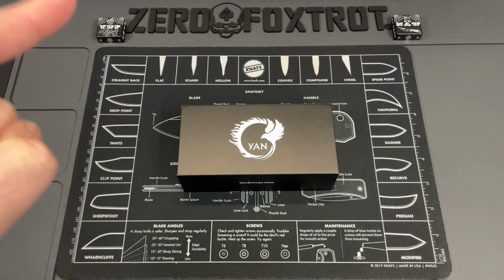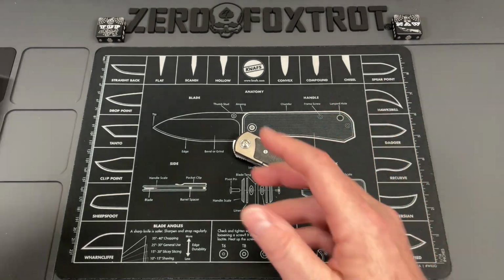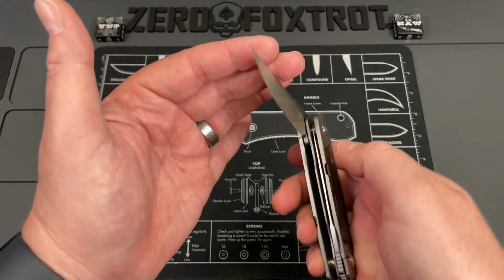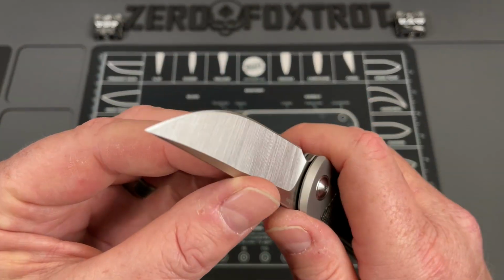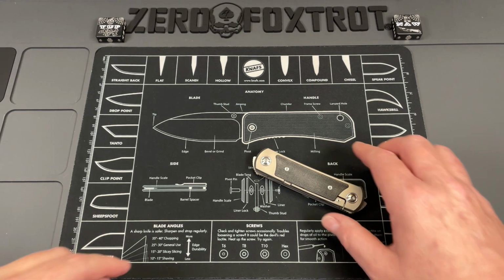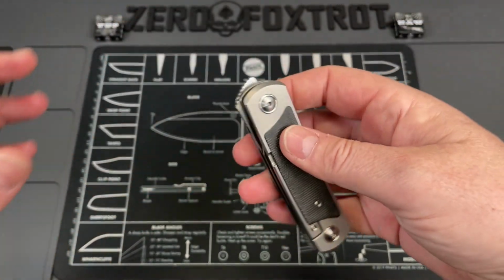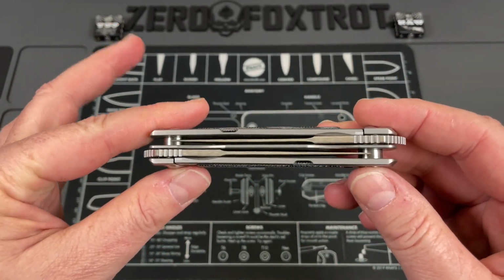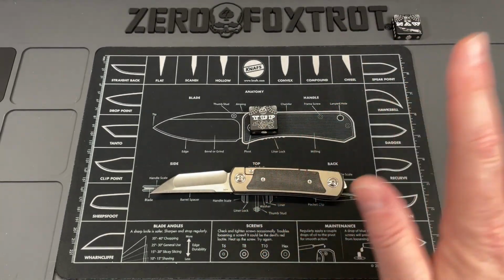DID THEY GO OFF THE DEEP END? | YAN KNIVES EMW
MAN THIS IS WEIRD...AND AWESOME! YAN KNIVES EMW- I love weird every day carry knives and this is a great one , it's not really that weird but it is definitely unique. I love the idea of 2 separate blade in this knife and the it. This knife is so comfortable in hand and is an awesome cutter. I will be carrying this as an every day carry for the next couple weeks and I will let you know what I think after the review process. you can try one out yourself here PURCHASE

1000/6000 grit combo
600/2000 grit combo